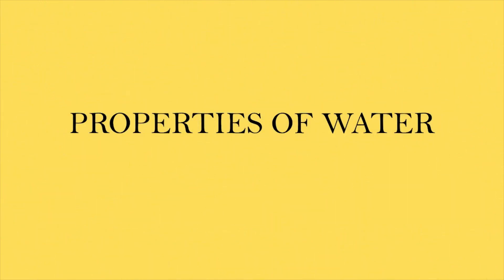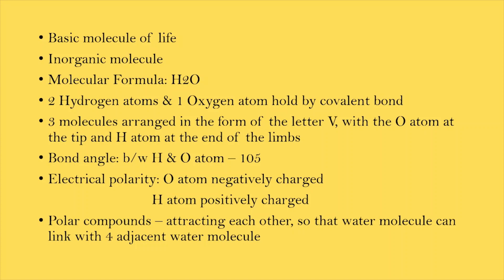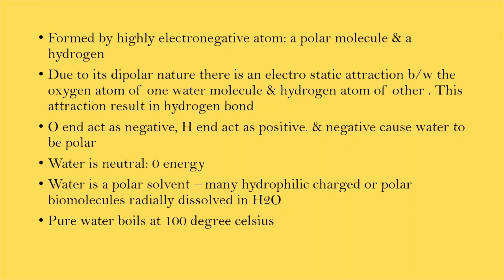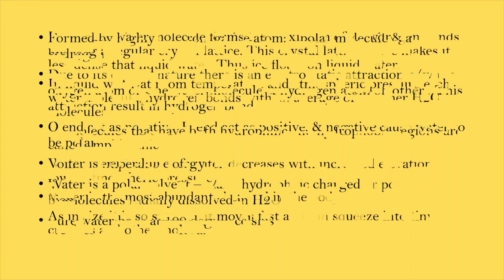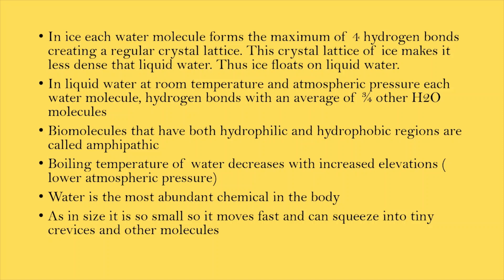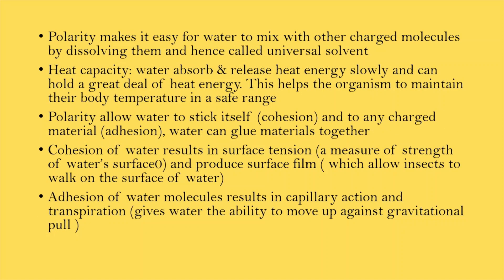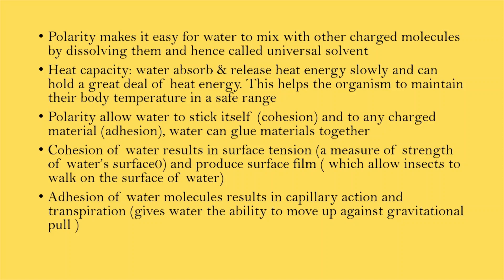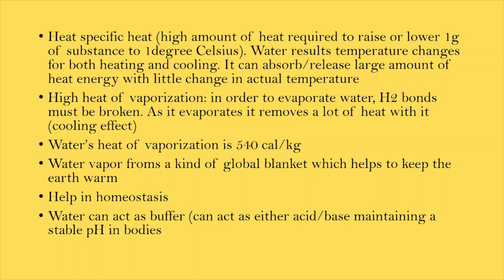PROPERTIES OF WATER | BIOCHEMISTRY | Malayalam | Bio Ocean by Sheethal Maria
Hello viewers,
Hope you all are doing well and today we are here with our new video on PROPERTIES OF WATER. An overall idea of the same is provided here which will help you in better understanding with ease. Hope you find it helpful and understandable.

God Bless

Regards,
Bio Ocean by Sheethal Maria